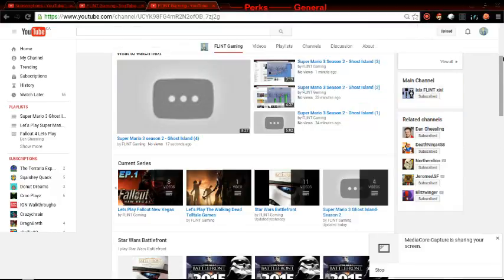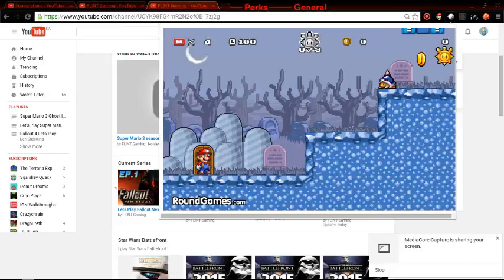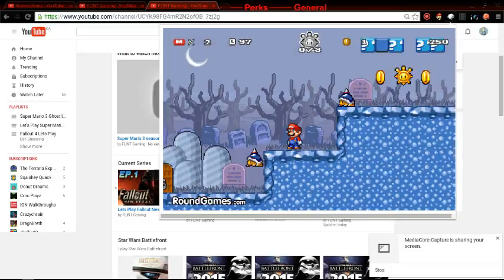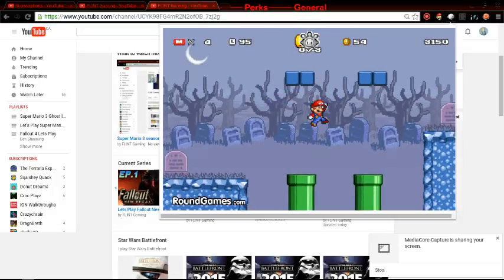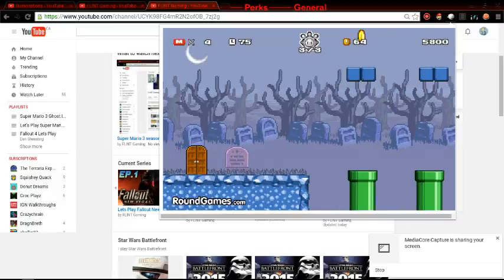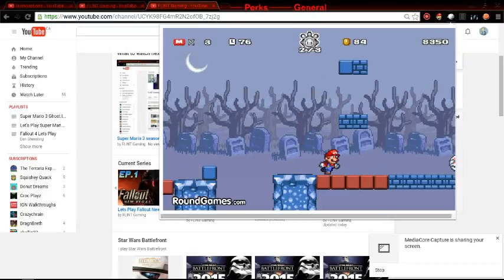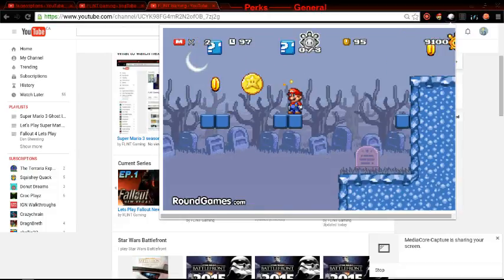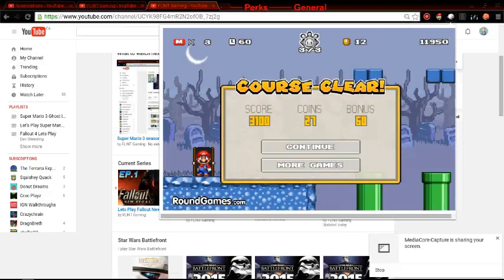Super Mario 3 Season 2 Ghost Island (5)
Hey youtube it is FLINT here with the second to last episode of season 2 and I hope you have enjoyed it bye peaceout